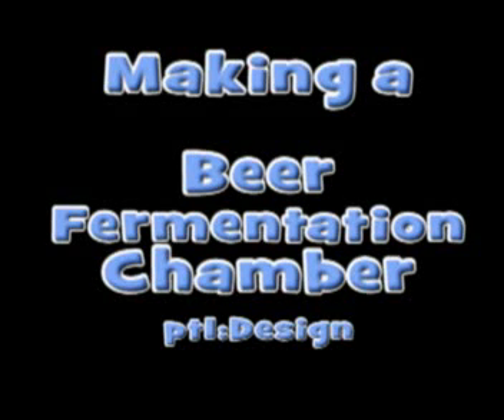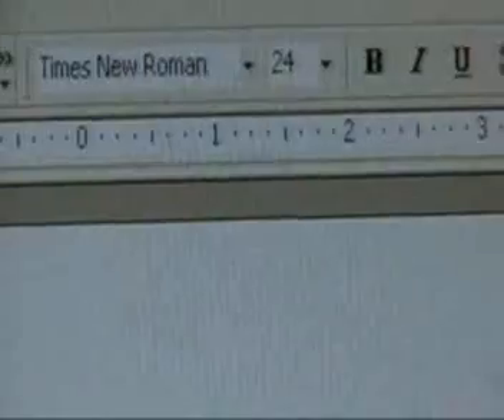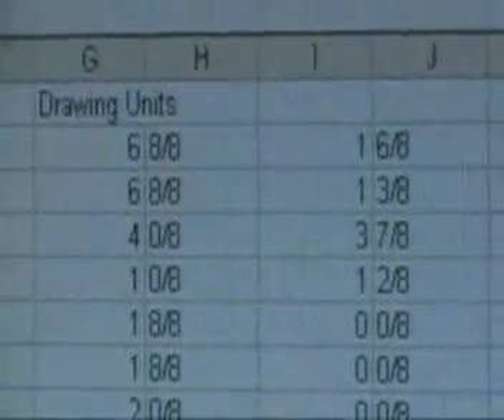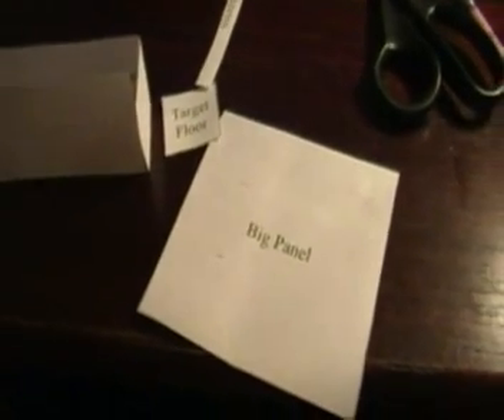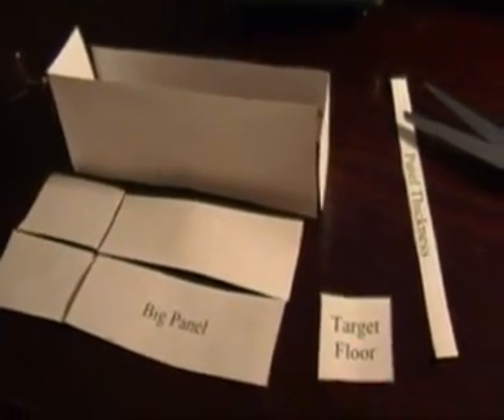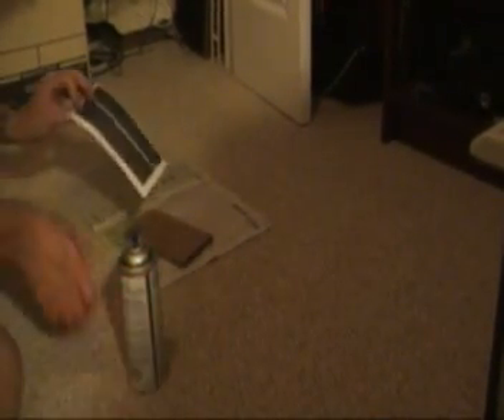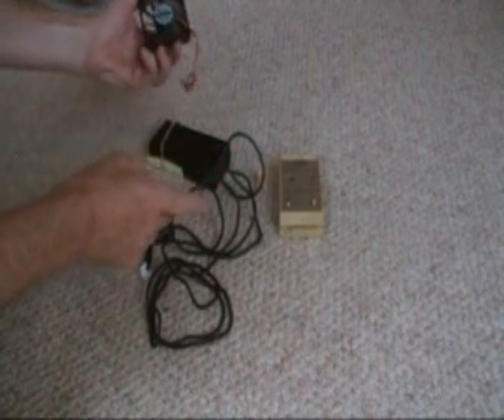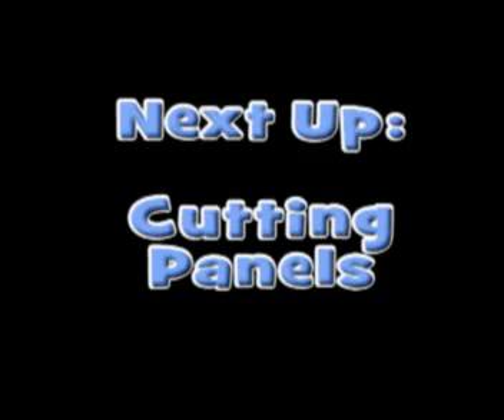ChillerPt1of3.mp4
This is a video of the process of making a beer fermentation chamber from some foam panels, a mini-fridge, an old thermostat, and a PC fan.  In this first segment of three, it's all about the design process.  I have a certain set of panels, and I want to get the most fermentation space out of them.  I'm trying to show what's going on in my head, so not just what I'm doing, but hopefully a little about why I decided to do what I'm doing.